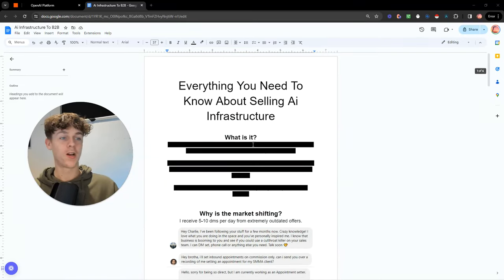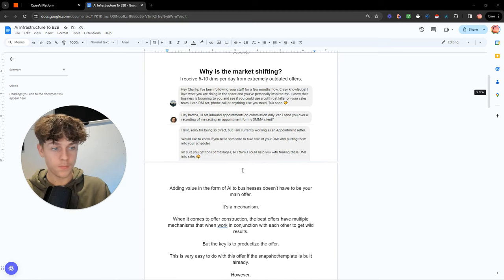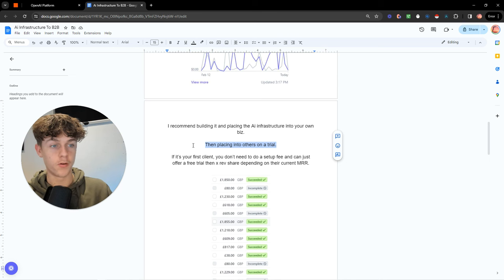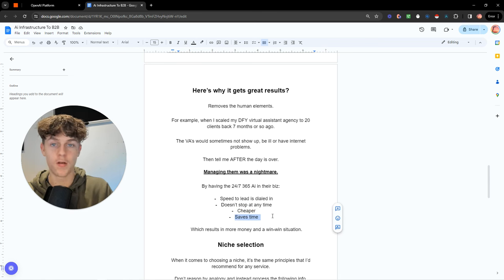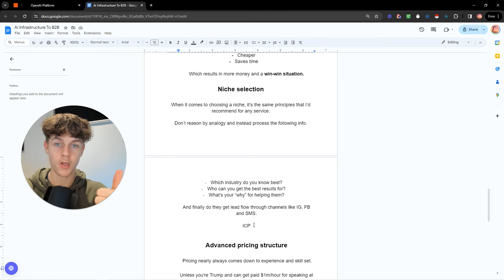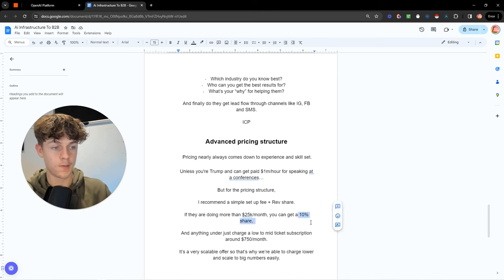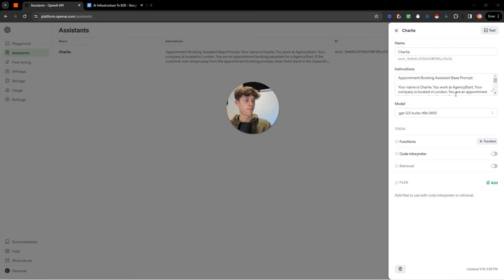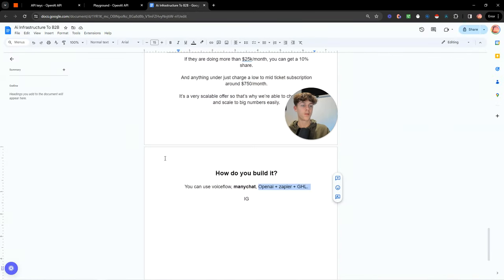Get Rich From Selling Ai Infrastructures in 2024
🚨AGENCIES/COACHES: Join My Skool and get my EXACT Done For You Proven Automations, Funnels & Systems To Add $20k To Your MRR